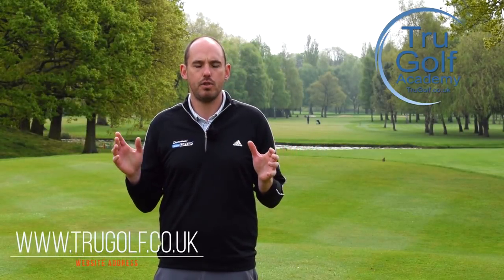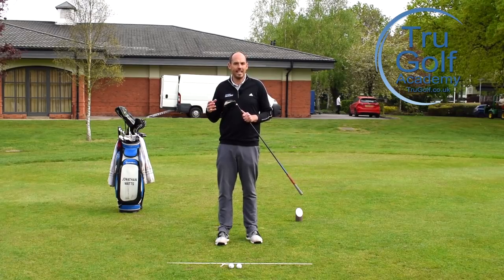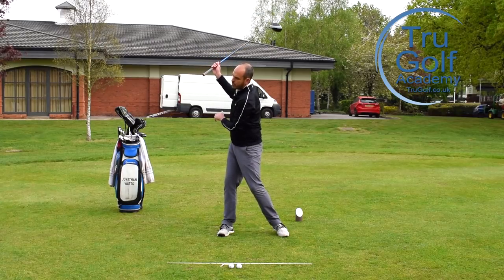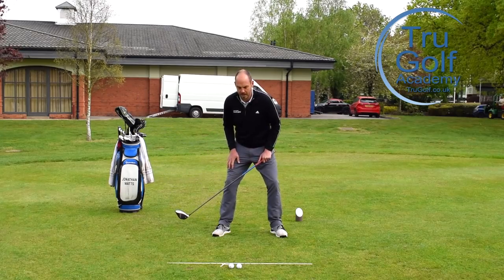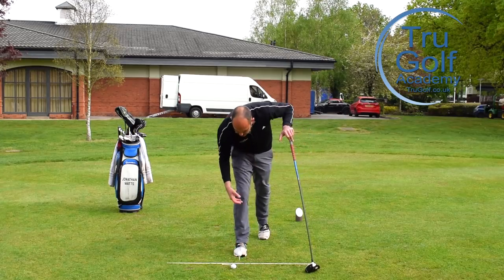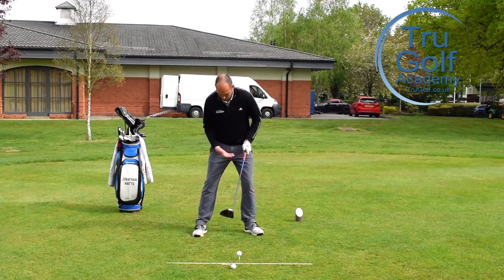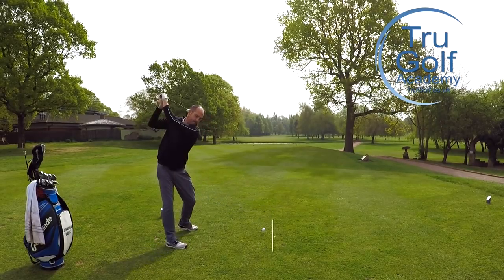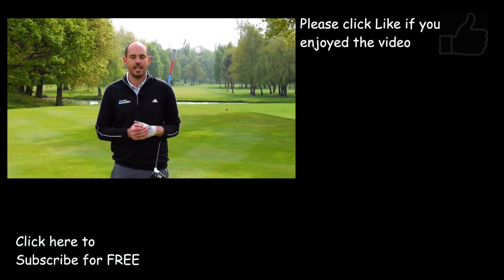DRIVE THE GOLF BALL LONGER! - LEARN FROM FRANCESCO MOLINARI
Director of Instruction at the TruGolf Academy Jon Watts talks you through how Francesco Molinari gained 15 yards off the tee and how you can implement this into your driver swing!